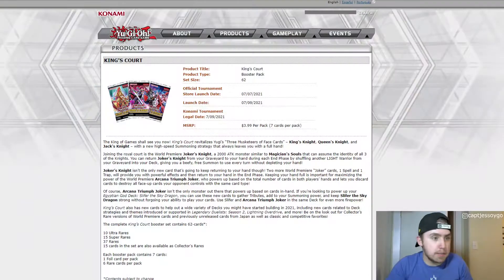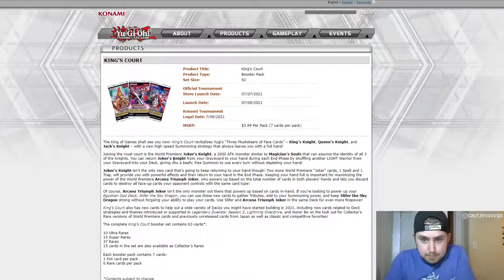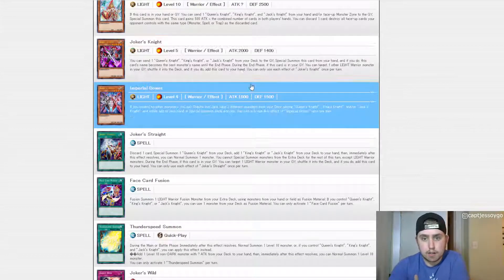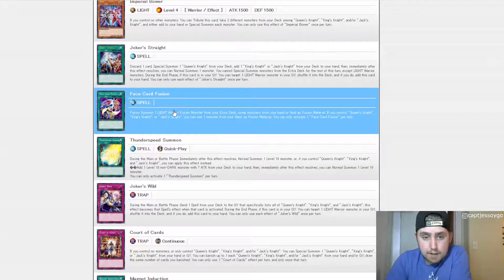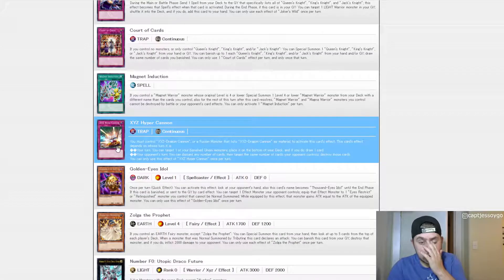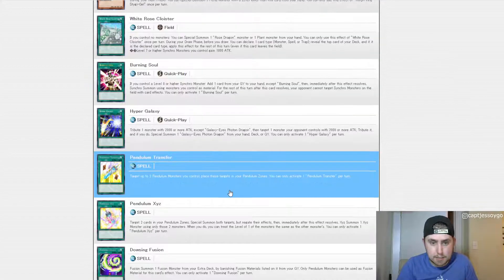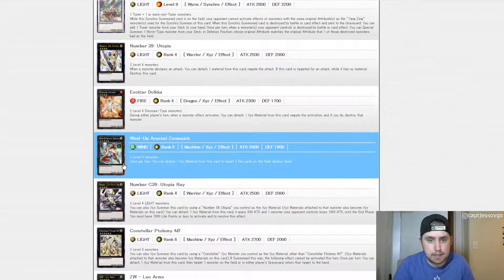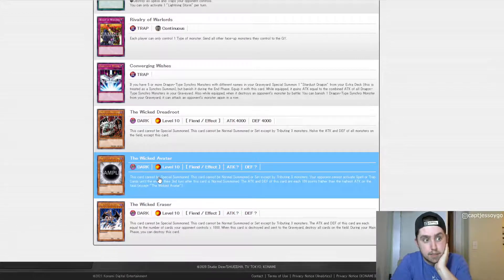KING'S COURT SET LIST REVEALED (rip houseofchamp's wallet and sanity)